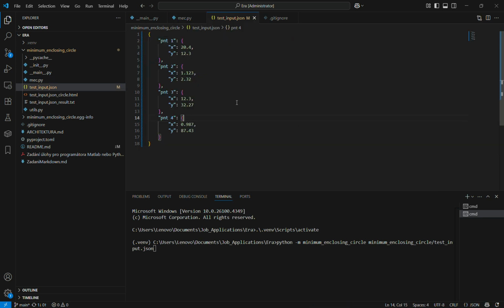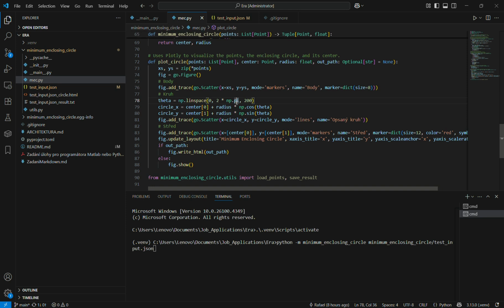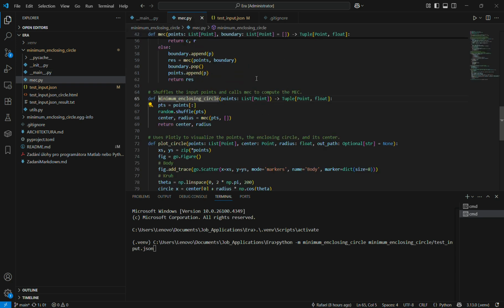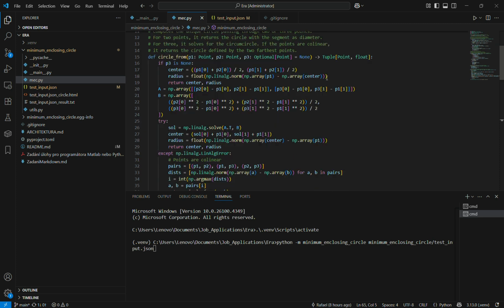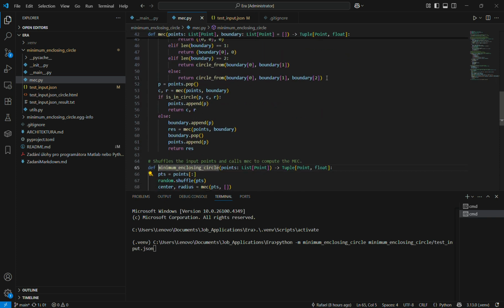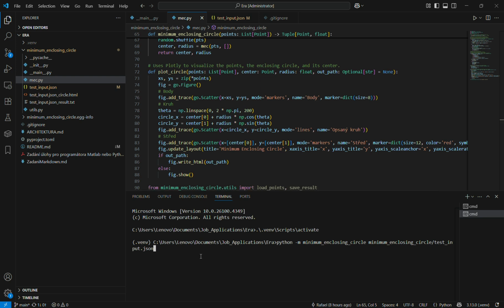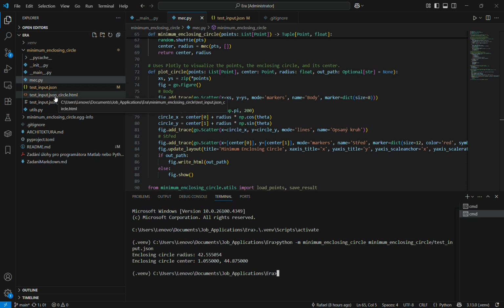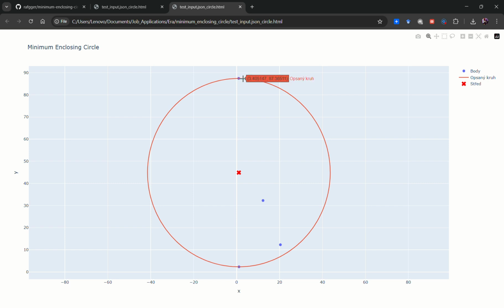Welzl algorithm in Python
Implementation of creating a minimal circle encapsulating all points using numpy and plotly. Taking data in a JSON format and returning a txt and html.